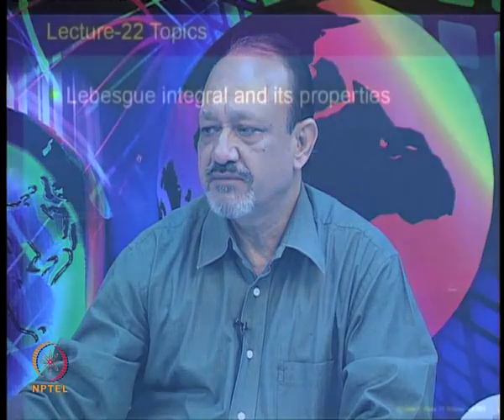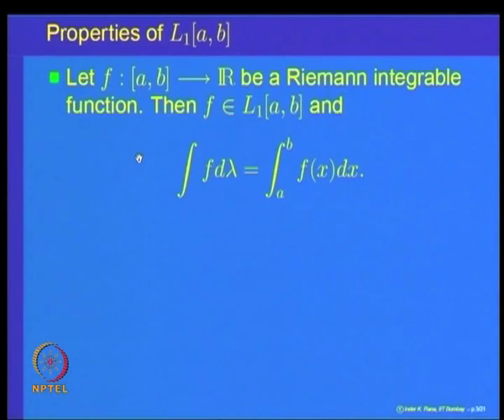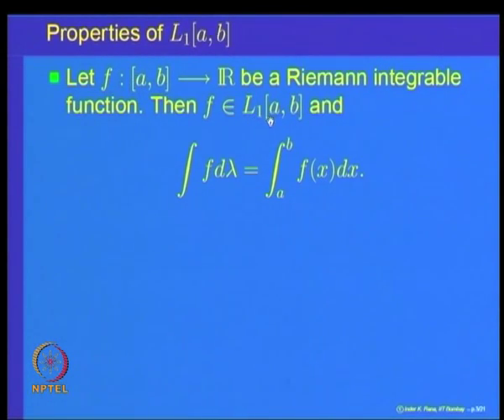Mod-06 Lec-22 Lebesgue Integral and its properties